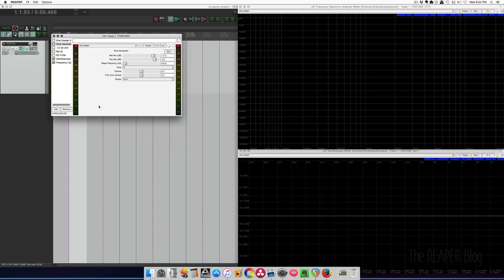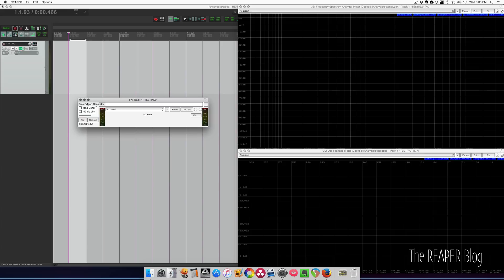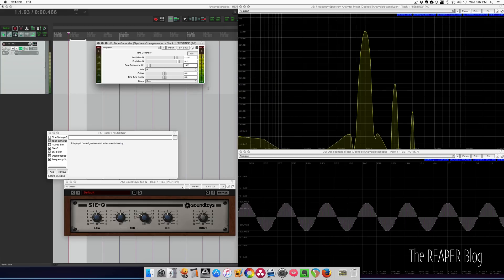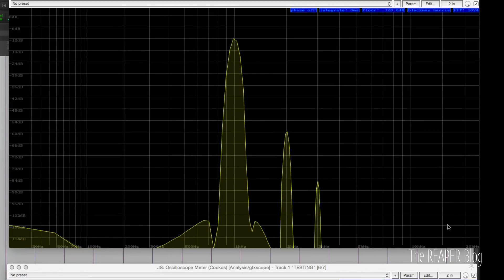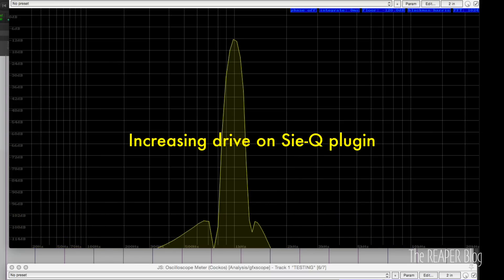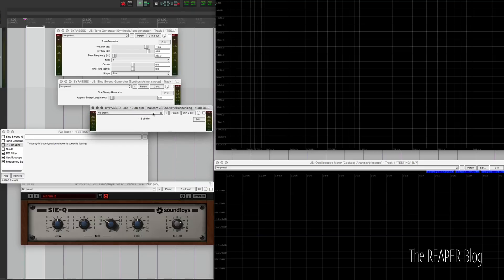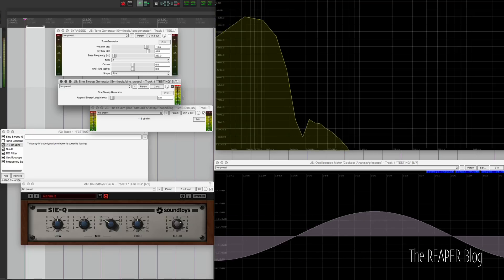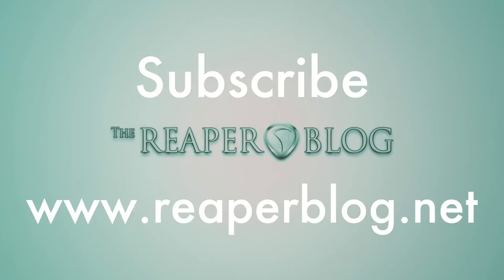How to see what your plugins are actually doing - Audio Analysis Tools in REAPER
Free plugins to test and visualize what's happening with your audio and guess what, they all come with REAPER.

Plugins used:
JS: Oscilloscope Meter
JS: Frequency Spectrum Analyzer Meter
JS: Sine Sweep Generator
JS: Tone Generator
JS: DC Filter
JS: -12dB dim (ReaPack)